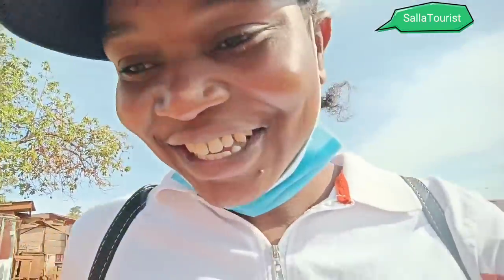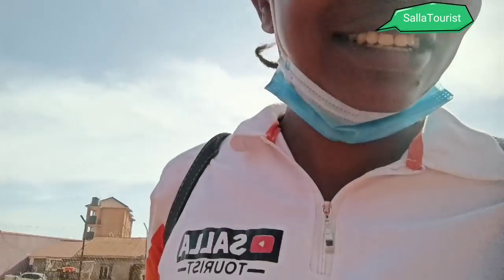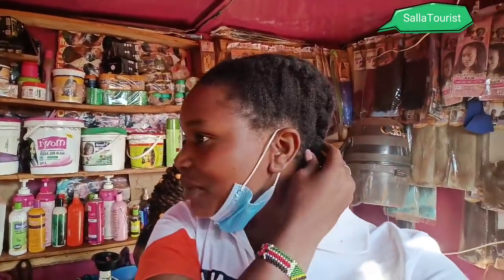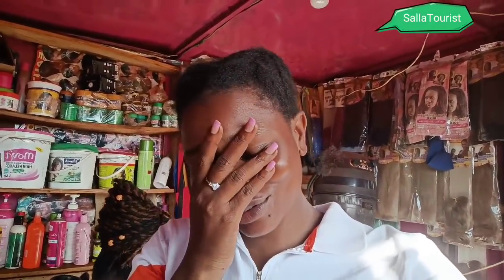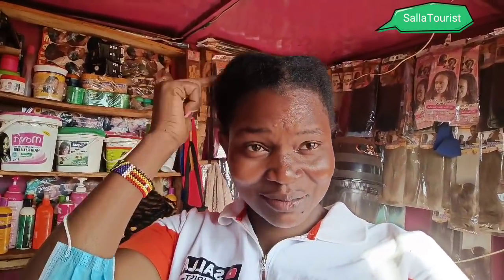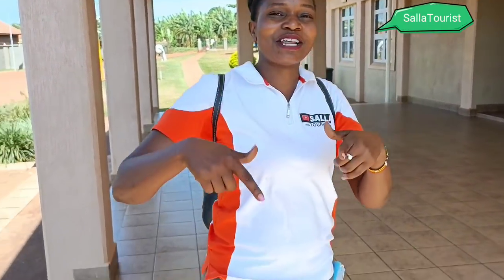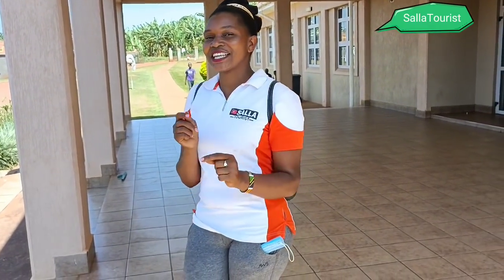Our Christmas party/ it was fun